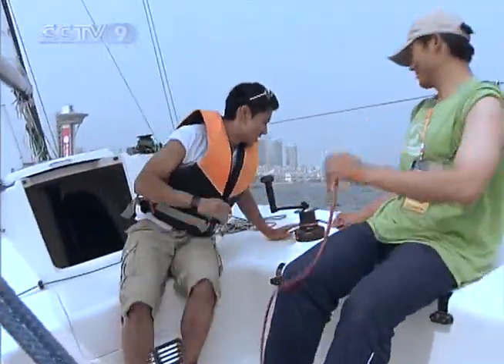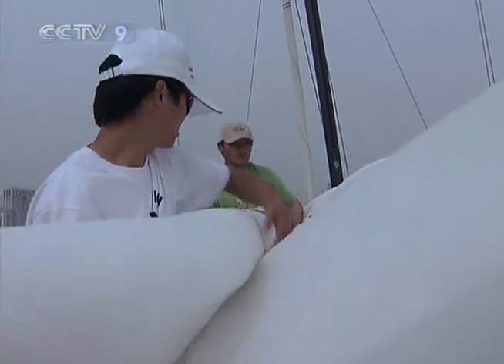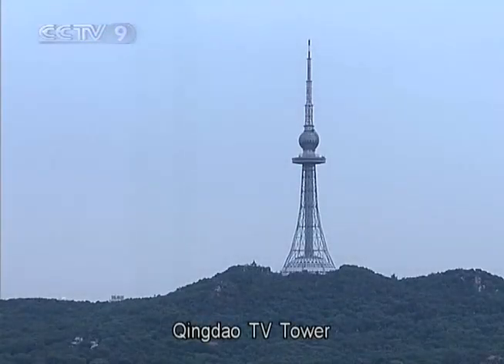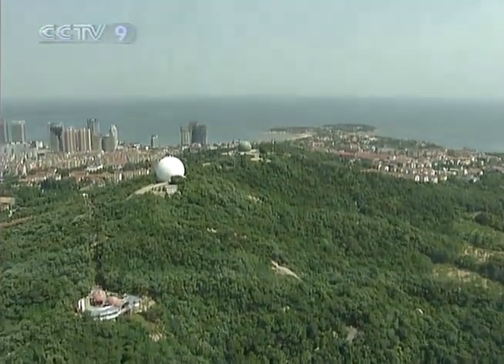【Travelogue HQ】 Qingdao / Episode 02 2/2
Channel: CCTV-News International
Program: Travelogue
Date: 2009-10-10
Description: Qingdao / Episode 02 2/2
Video Series ID: aJkYd92Xa98H9CeBuUbLLQ==
Multipart Video ID: H8Qbl+qo2yixfdvcVJiAvQ==